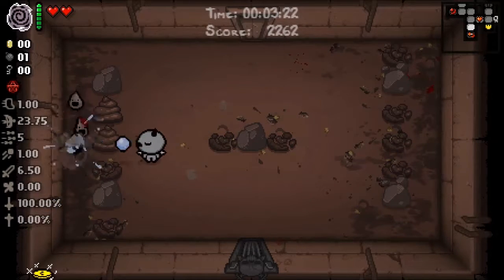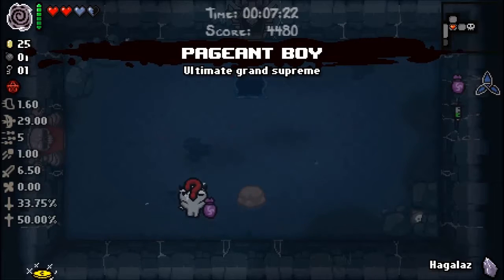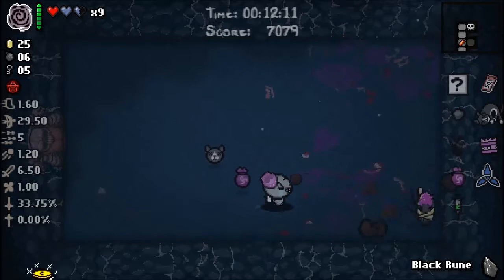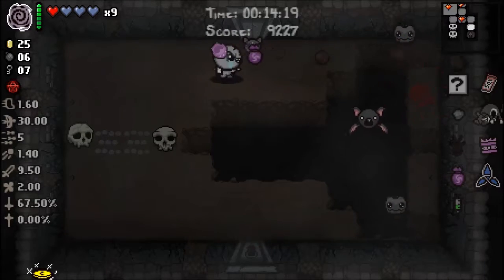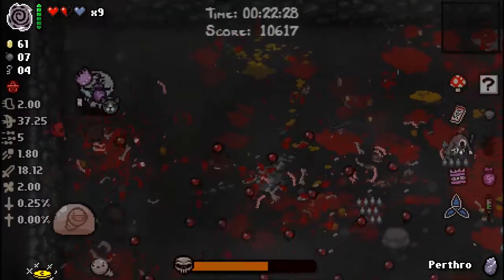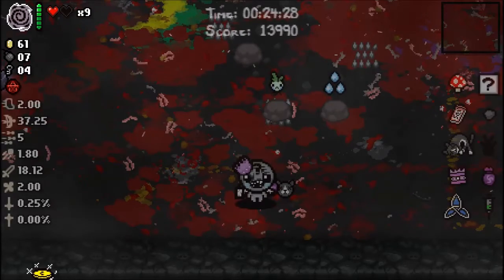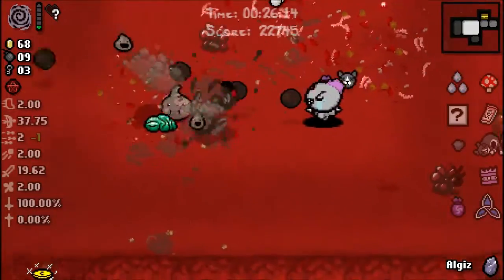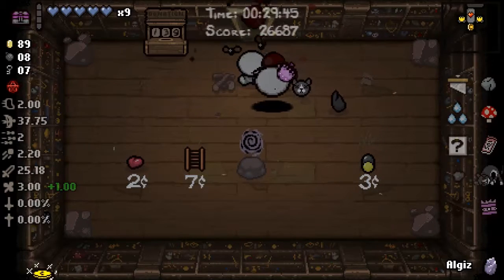Let's Play. The BInding of Isaac: Afterbirth +. Episode 46 - Apollydone.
Apollyon, the newest of the characters. Not to hard of one to play, and probably has one of the best starting items. Let's see if we can move fast enough.